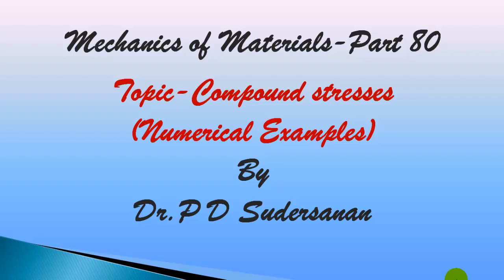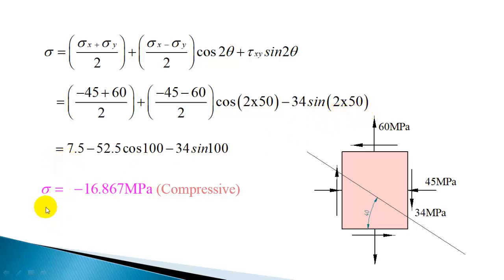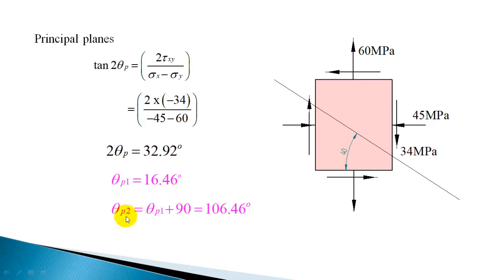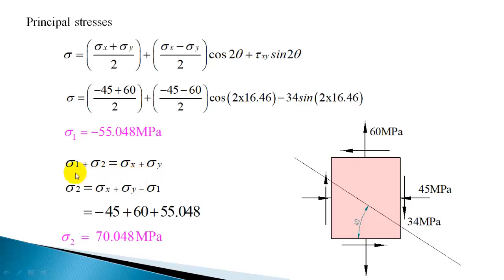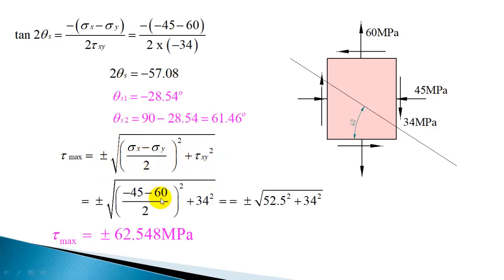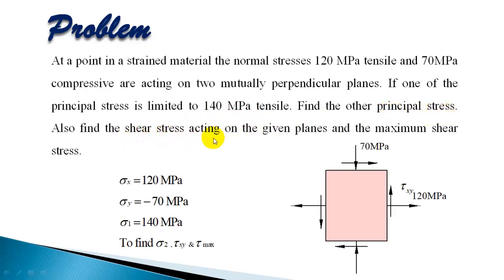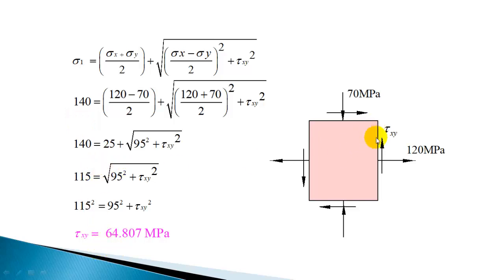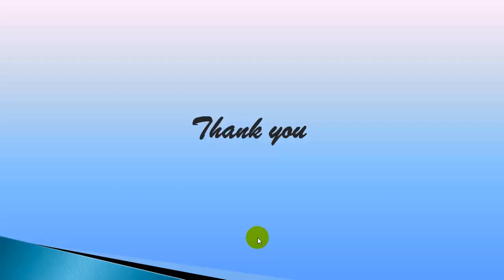Mechanics of Materials - Part 80 (Compound stress - Numerical examples) | BME301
In many situations structures will be subjected to loads in more than one direction.  When a body is restricted to stresses in two directions it said to be in a plane state of stress. In such cases, it is very important to know the maximum normal and shear stress acting on the material and also it is significant to know on which plane these stresses acts. Knowledge of these is required in the design of structures.
In this class numerical problems are solved to find, the normal and shear stress on a given plane, the principal stresses, principal planes, maximum shear stress and planes of maximum shear stress.